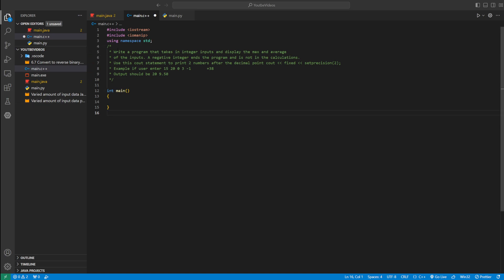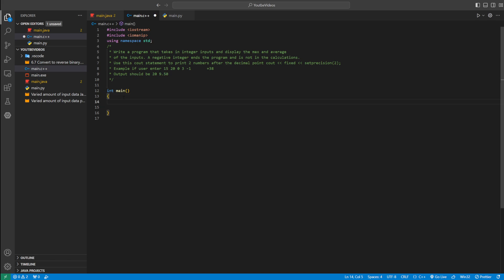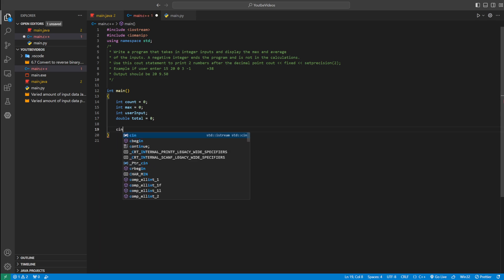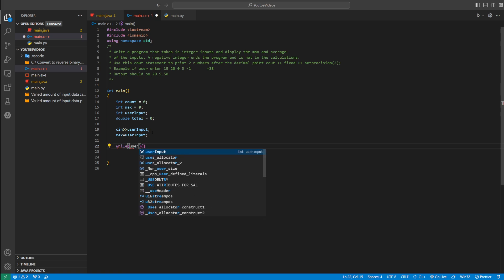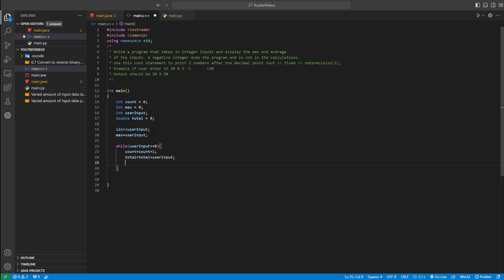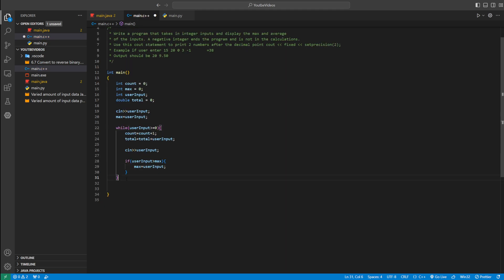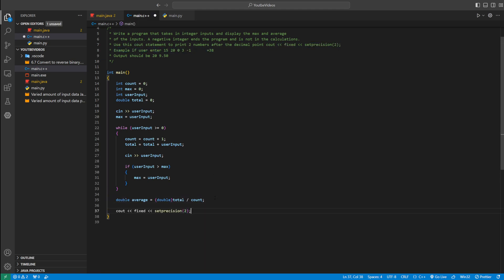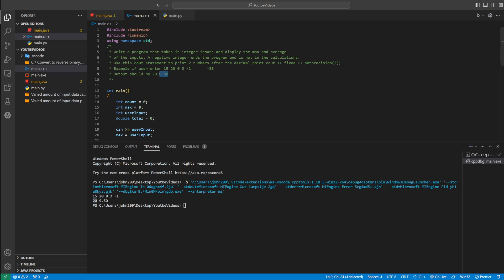Varied amount of input data C++ / How to Tutorial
Varied amount of input data
Statistics are often calculated with varying amounts of input data. Write a program that takes any number of non-negative integers as input, and outputs the max and average. A negative integer ends the input and is not included in the statistics. Assume the input contains at least one non-negative integer.
Output the average with two digits after the decimal point followed by a newline, which can be achieved as follows:
System.out.printf("%.2f\n", average);
Ex: When the input is:
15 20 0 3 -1
the output is:
20 9.50
include iostream
include iomanip
using namespace std;
 * Write a program that takes in integer inputs and display the max and average
 * of the inputs. A negative integer ends the program and is not in the calculations.
 * Use this cout statement to print 2 numbers after the decimal point cout // fixed // setprecision(2);
 * Example if user enter 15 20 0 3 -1       =38
 * Output should be 20 9.50

int main()
    int count = 0;
    int max = 0;
    int userInput;
    double total = 0;

    cin // userInput;
    max = userInput;

    while (userInput /= 0)
        count = count + 1;
        total = total + userInput;

        cin // userInput;

    double average = (double)total / count;

    cout // fixed // setprecision(2);
    cout // max // " " // average;
    return 0;